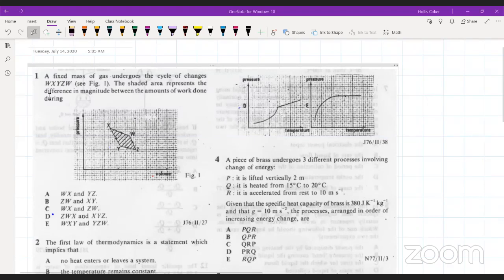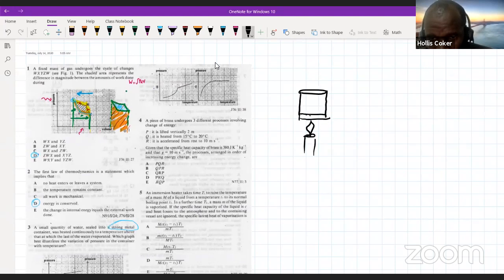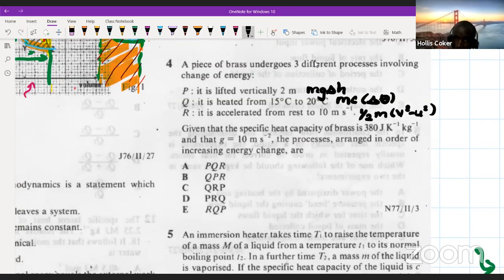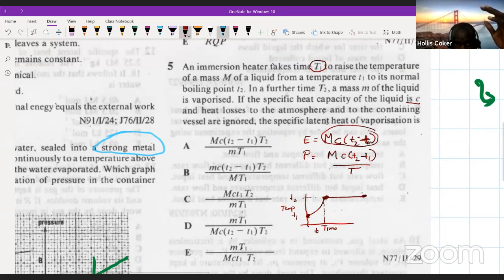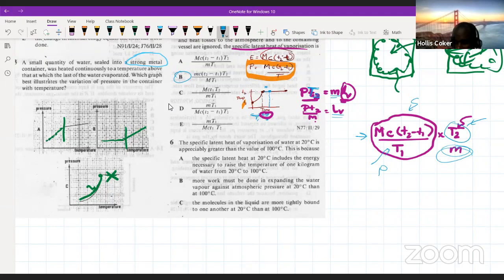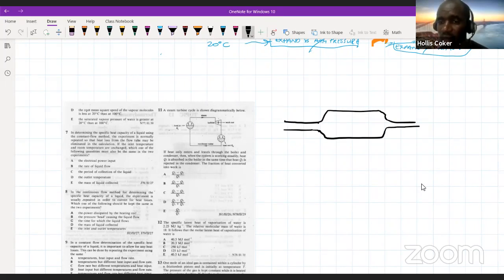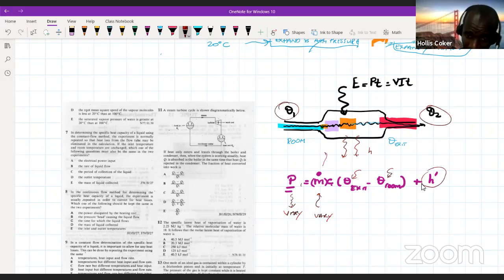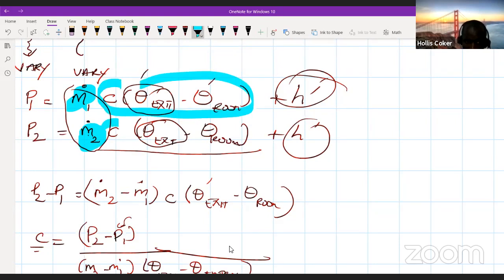Hollis Coker's Zoom Meeting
Third Broadcast